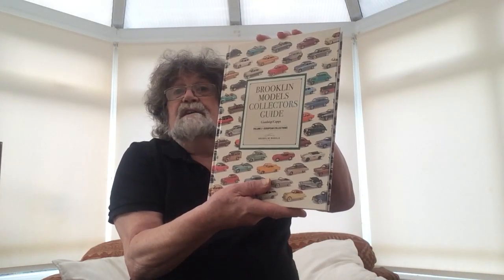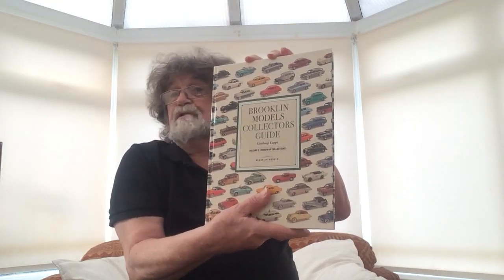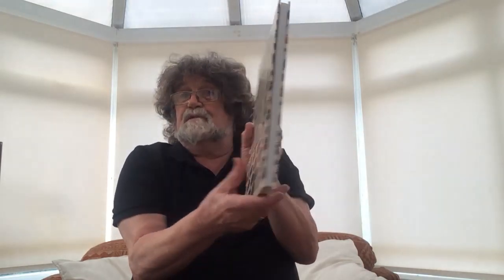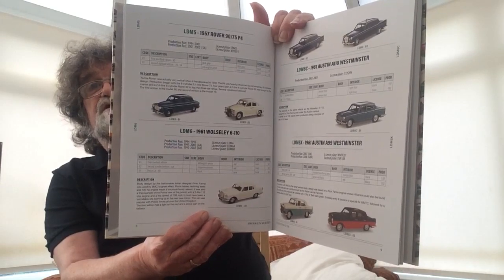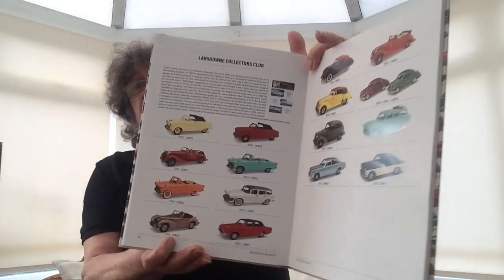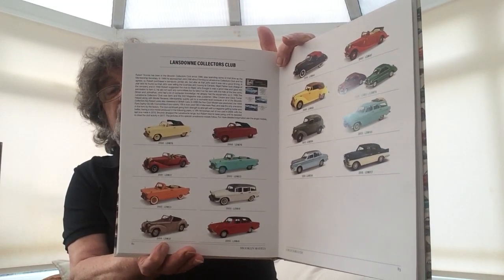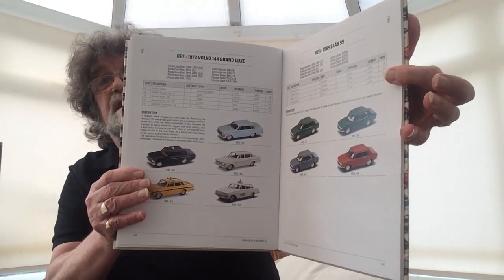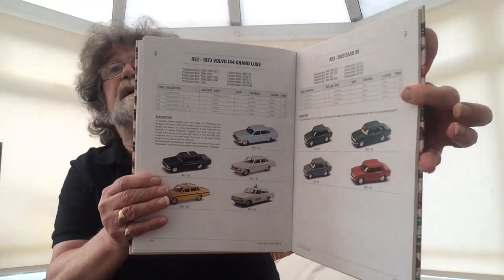Diecast 1:43 Scale Brooklin Models Book Review Vol 2 - Mike Coupe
First Review of the second part of the Brooklin Collectors Guide by Mike Coupe!

When Edition IV of the Guide was published it was called “Volume 1” because it covered only a part of the Brooklin production, even if the largest part: the American cars. In Volume 1 Brooklin, Brooklin Limited, Buick, Pontiac collections are described. However, Brooklin production is not limited to American cars but also models of British, Swedish and Italian Cars were made. To fill the gap a Volume 2 has been made to cover Lansdowne and Robeddie collections plus other Brooklin products in different areas.